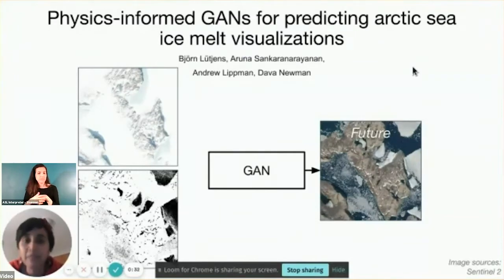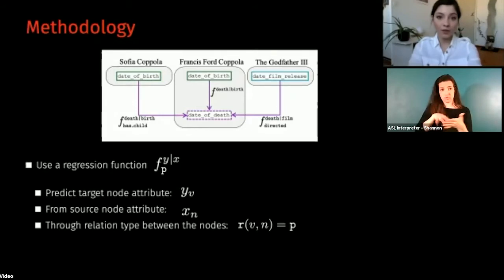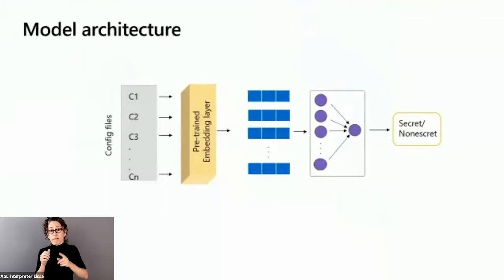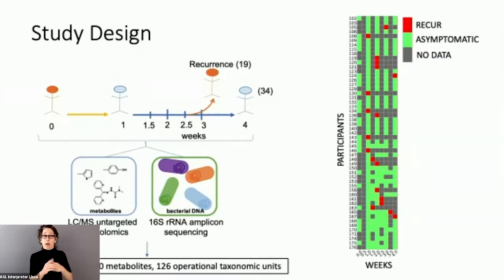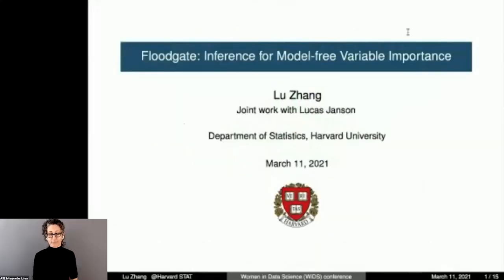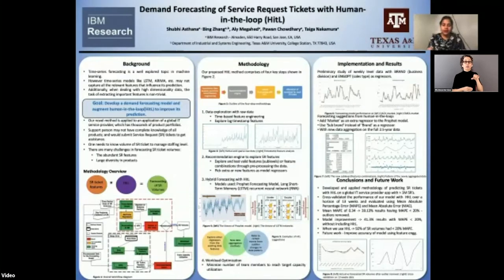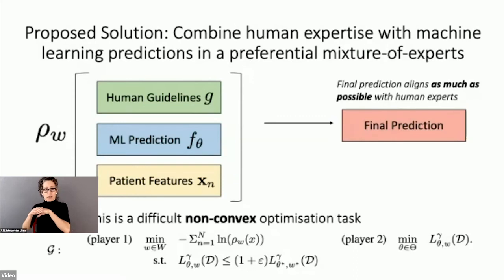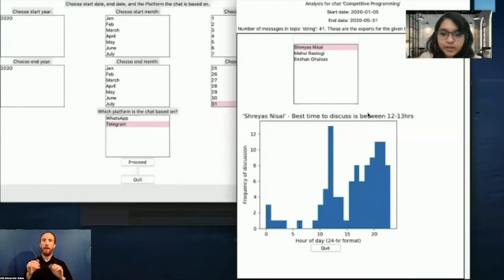WiDS 2021 Poster Sessions and Lightning Talks